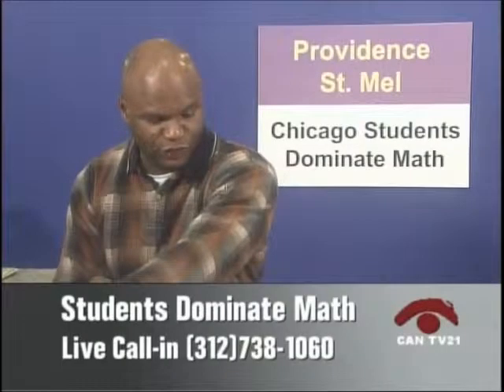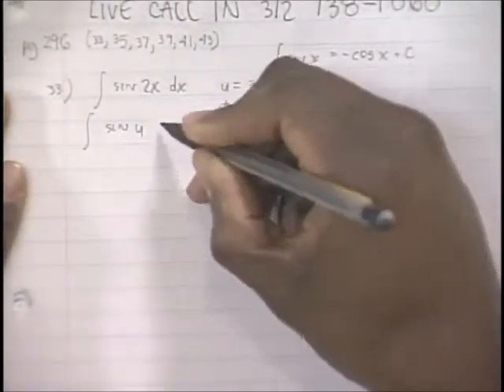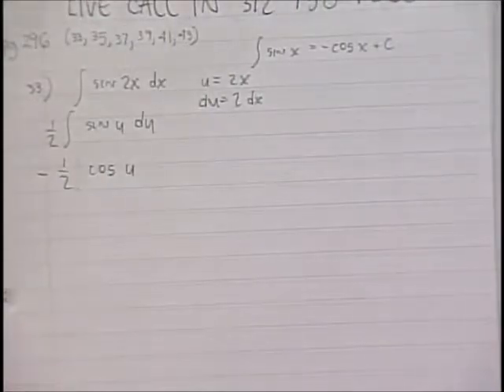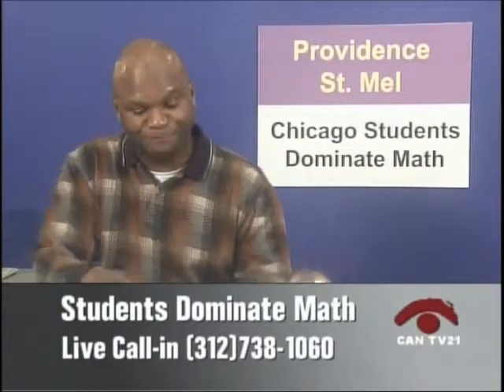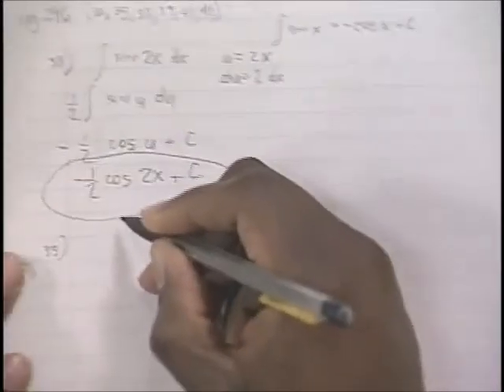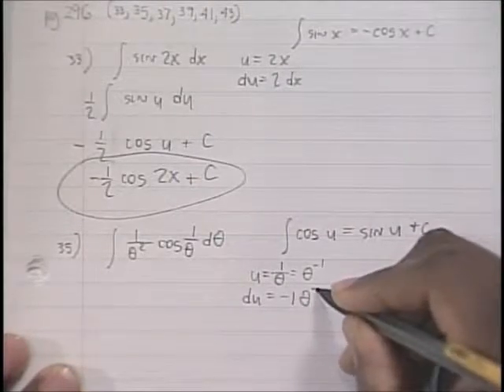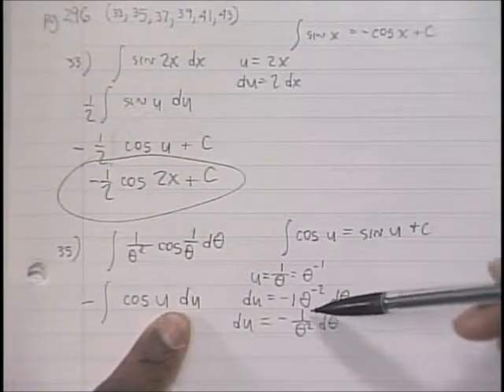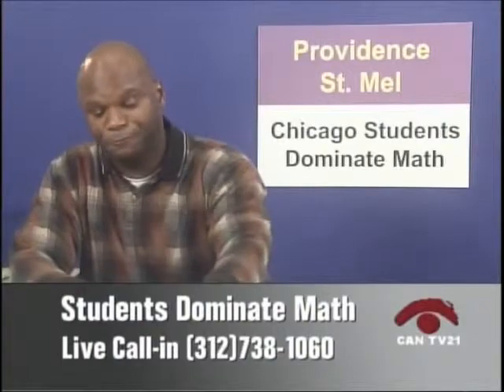Antiderivatives U-Substitution (1 of 2)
Integrating using the power rule is the most common technique of taking an antiderivative. This is a video on the second most common forms of integration, u-substitution. When integrating an expression, first determine whether these techniques apply.